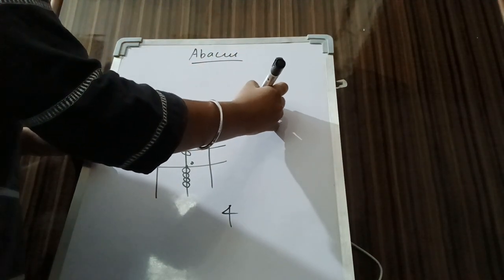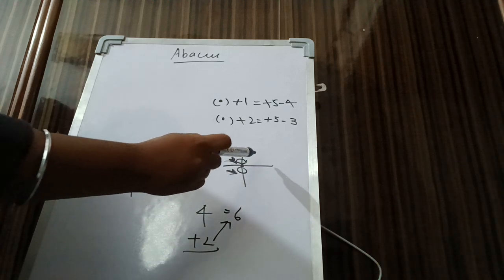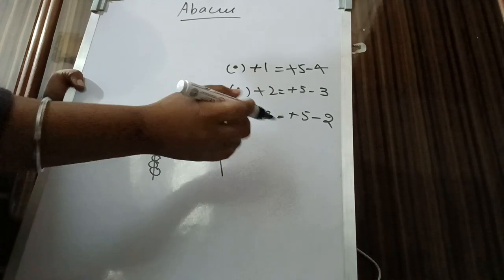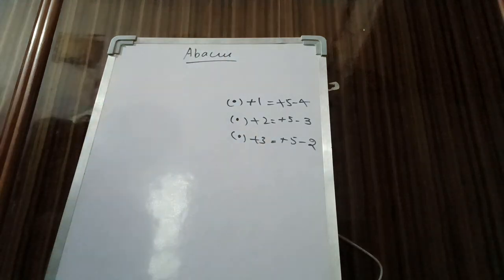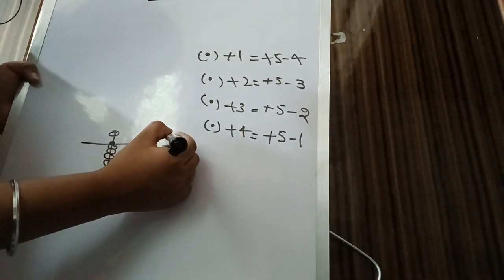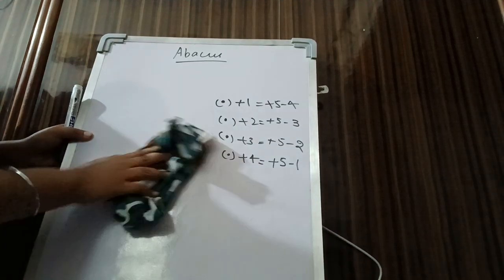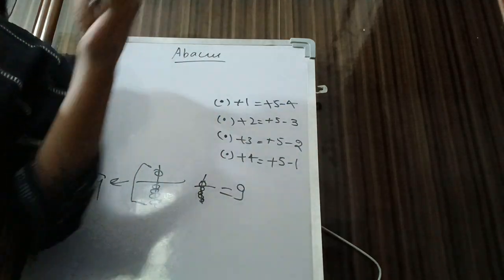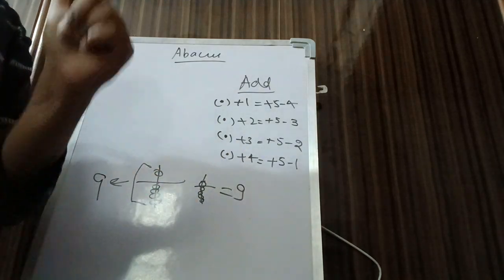Lecture 2 basic abacus